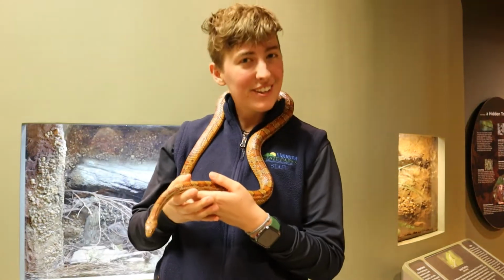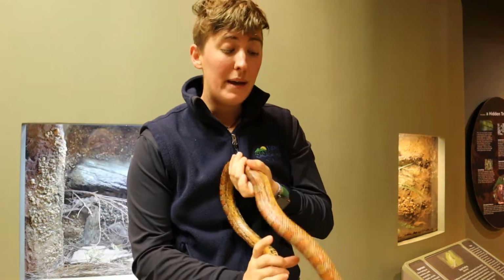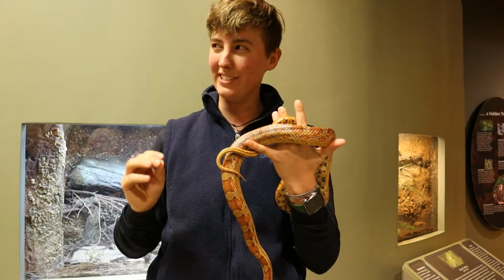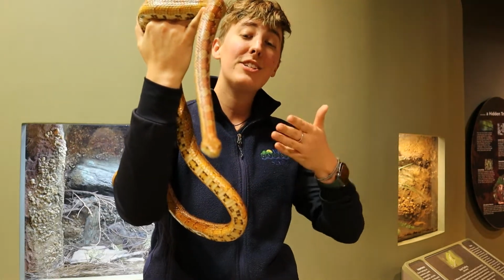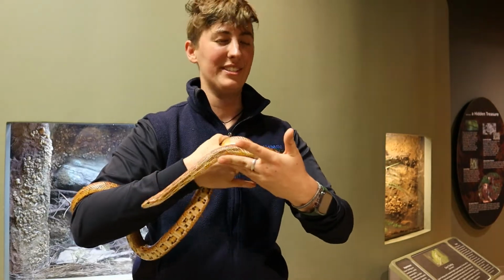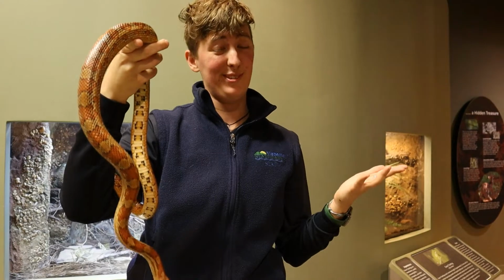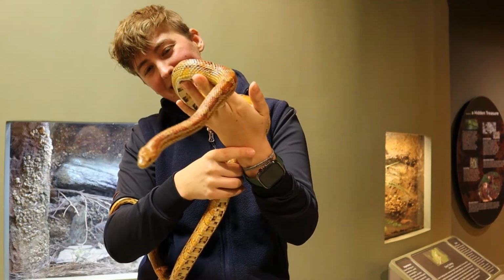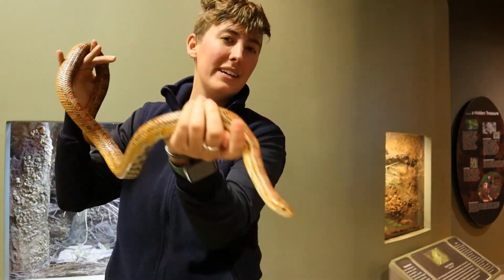Meet Cornbread the Corn Snake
Cornbread is a very docile Corn Snake. Do you know why they are called "Corn Snakes?" Watch this video and you will find out.